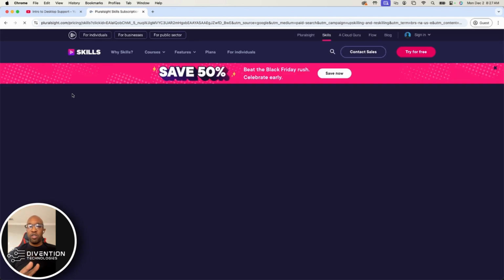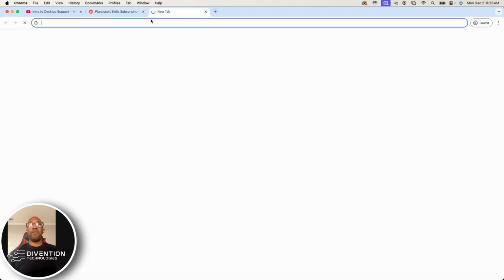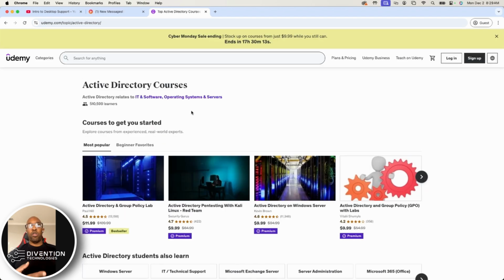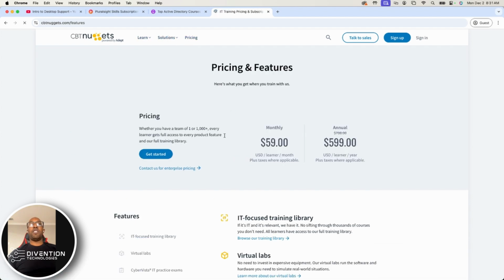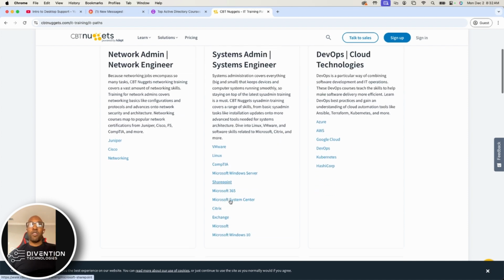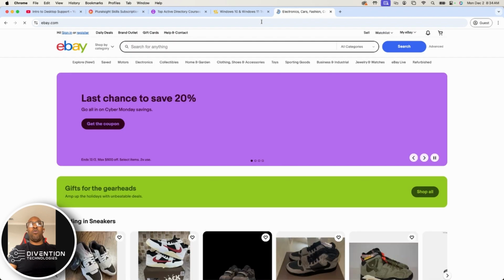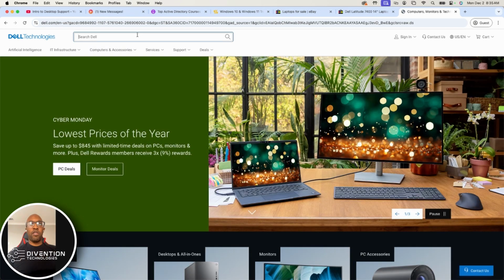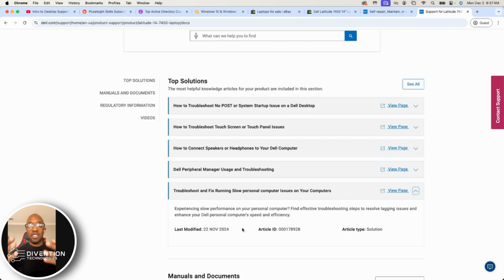5 Critical Mistakes You're Making That Keep You OUT of Tech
Interested in Tech. Try these things to better your chances of survival to get into the space.